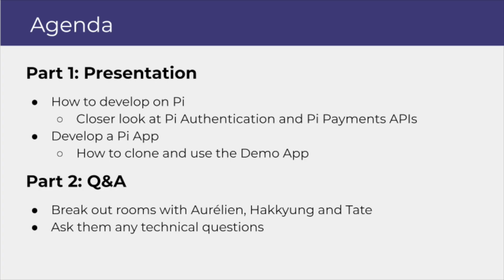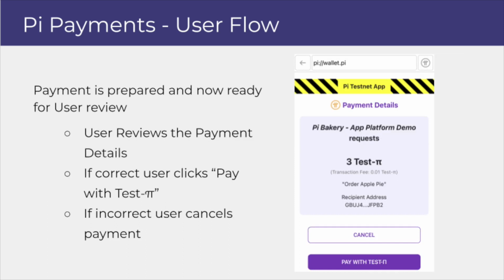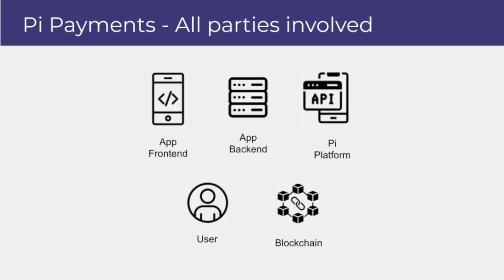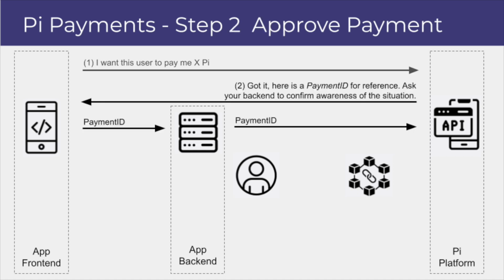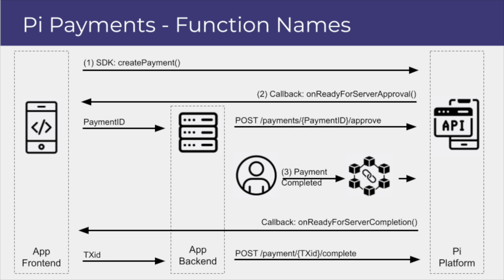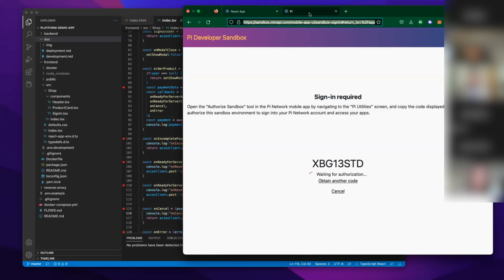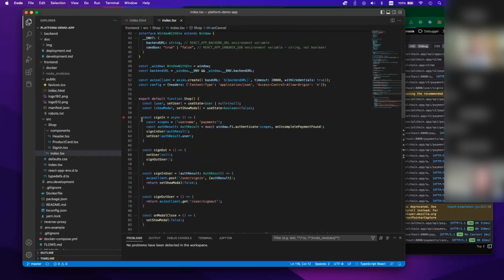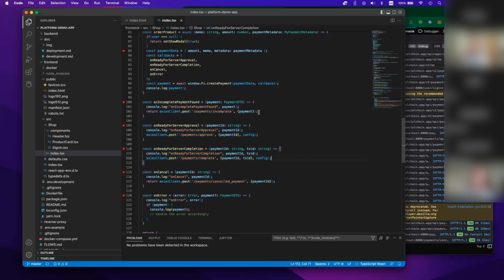Build on Pi - SDK Workshop